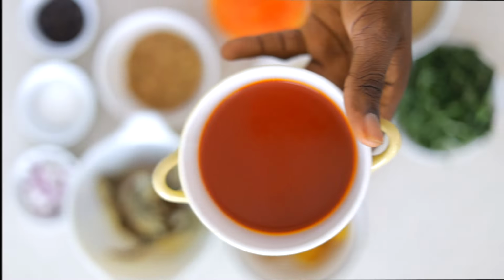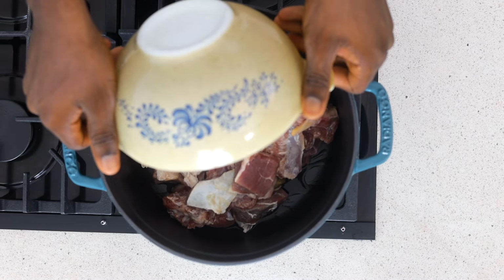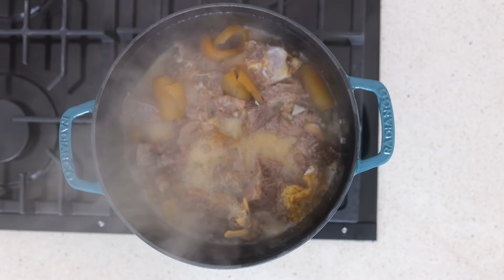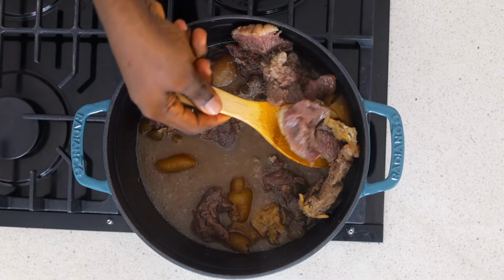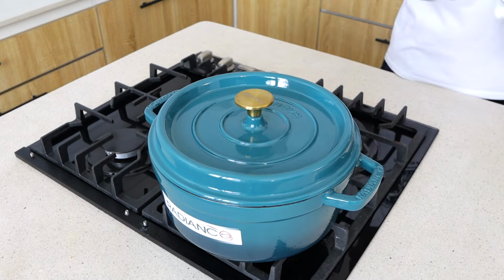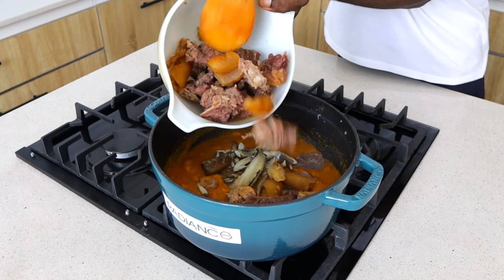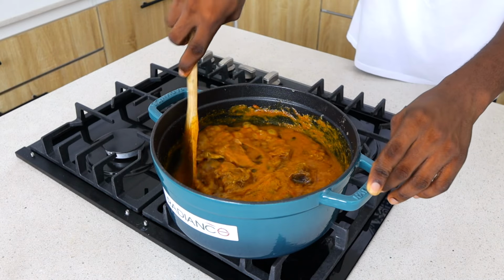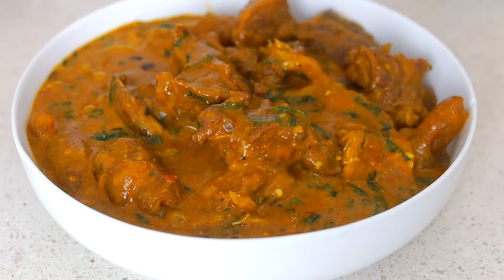The One Tip To Cooking THE BEST Ogbono Soup Ever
Struggling to get the perfect consistency for your Ogbono soup? Not anymore! In this video, I'll show you my secret tips and tricks for making the perfect Ogbono soup every time. You'll be amazed at how easy it is!

INGREDIENTS
* Palm Oil
* Ponmon
* Panla fish
* Ugwu or Uziza leaf
* Stock fish
* Ground crayfish
* Ogbono seeds ( grounded )
* Blended pepper
* Locust beans ( option )
* Onion
* Goat meat
* Cow beef

MY FILMING EQUIPMENT
CAMERA
Canon 700d [ Food Videos]
Canon Eos M50  & Iphone 13 pro max [ vlog ]

LIGHTING
*  LED 660 lights